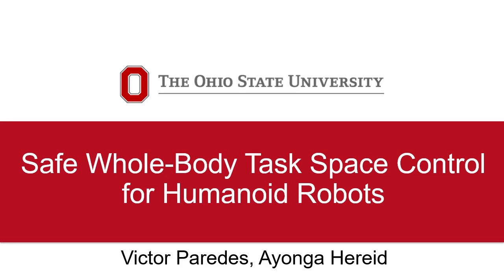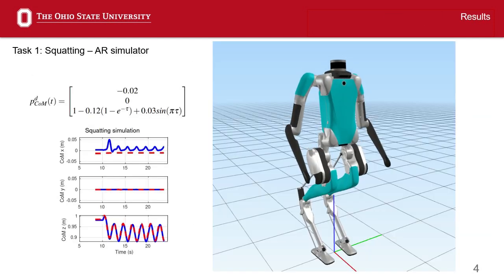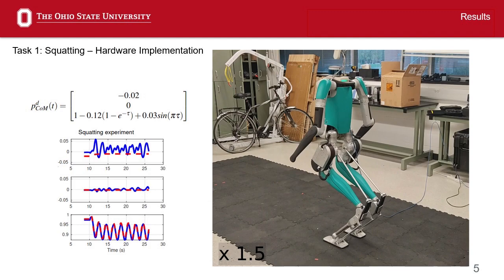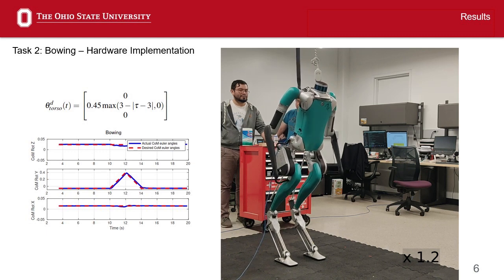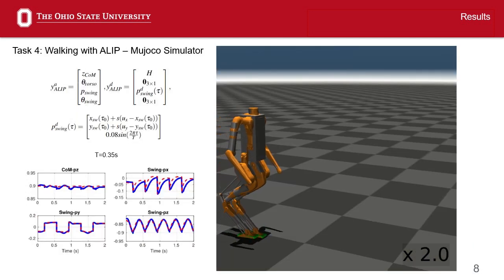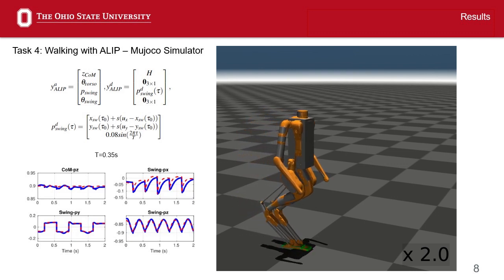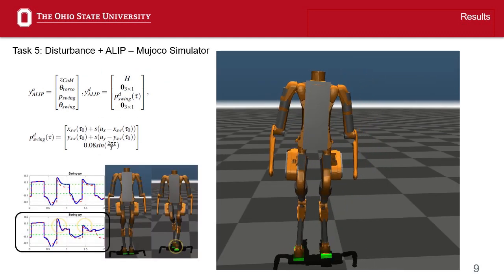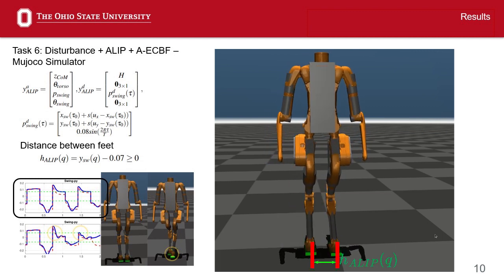Safe Whole-Body Task Space Control for Humanoid Robots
Complex robotic systems require whole-body controllers to deal with contact interactions, handle closed kinematic chains, and track task-space control objectives. However, for many applications, safety-critical controllers are important to steer away from undesired robot configurations to prevent unsafe behaviors.
A prime example is legged robotics, where we can have tasks such as balance control, regulation of torso orientation, and, most importantly, walking. As the coordination of multi-body systems is non-trivial, following a combination of those tasks might lead to configurations that are deemed dangerous, such as stepping on its support foot during walking, leaning the torso excessively, or producing excessive centroidal momentum, resulting in non-human-like walking.
To address these challenges, we propose a formulation of an inverse dynamics control enhanced with exponential control barrier functions for robotic systems with numerous degrees of freedom. Our approach utilizes a quadratic program that respects closed kinematic chains, minimizes the control objectives, and imposes desired constraints on the Zero Moment Point, friction cone, and torque. More importantly, it also ensures the forward invariance of a general user-defined high Relative-Degree safety set.
We demonstrate the effectiveness of our method by applying it to the 3D biped robot Digit, both in simulation and with hardware experiments.